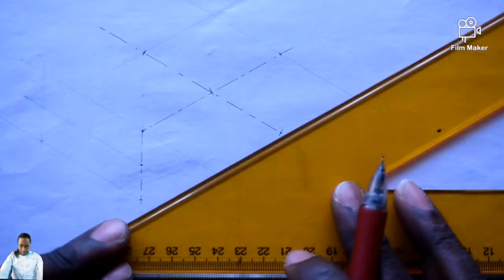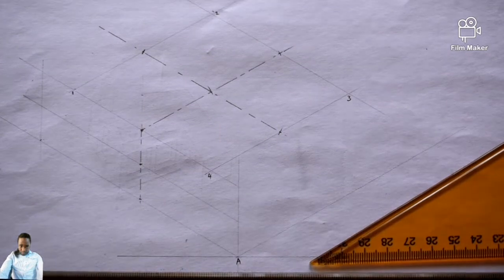EGD Grd 11 Task 9 Prt 1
Engineering Graphic and Design
Grade 11
ISOMETRIC